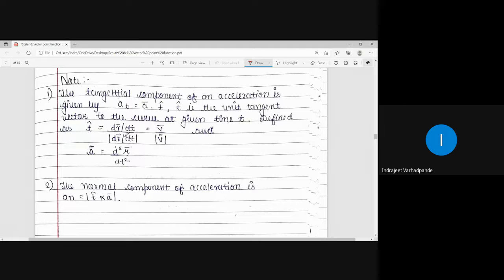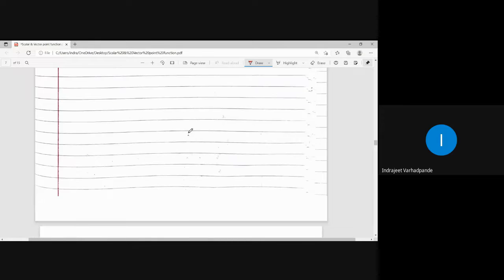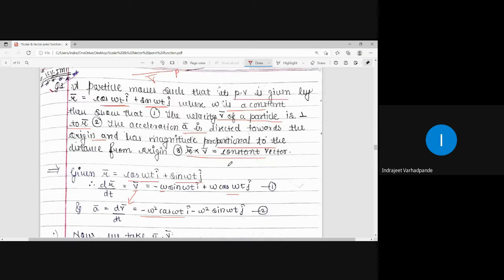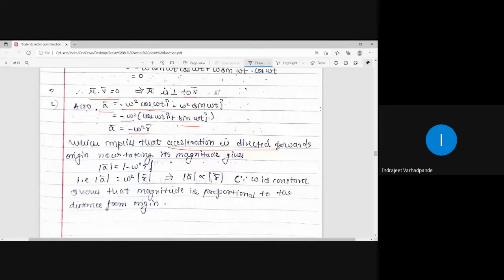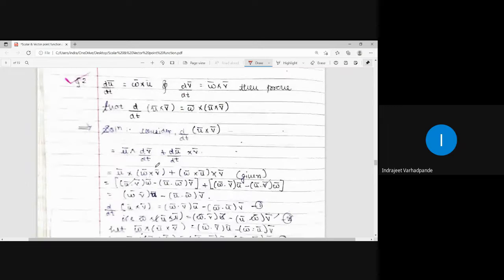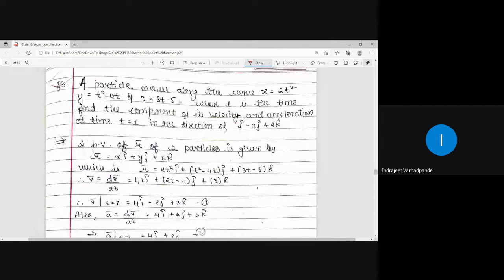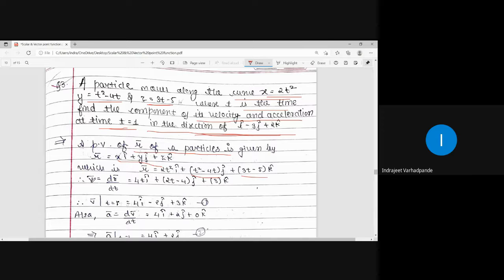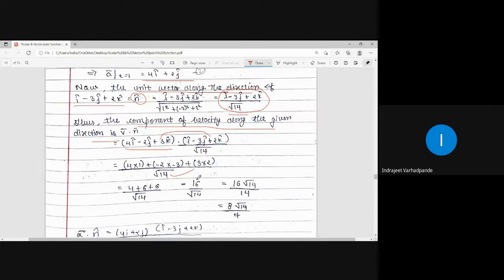Velocity & Acceleration 1